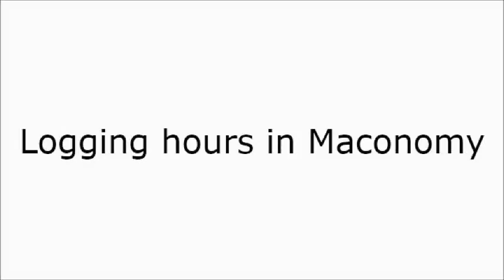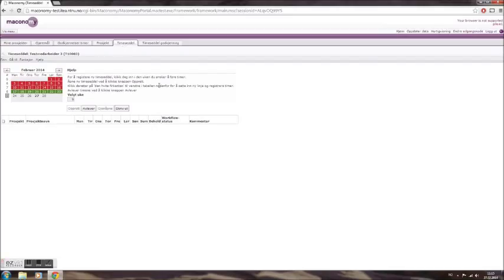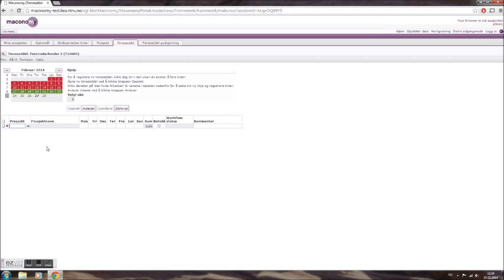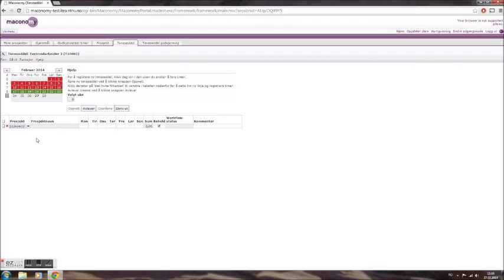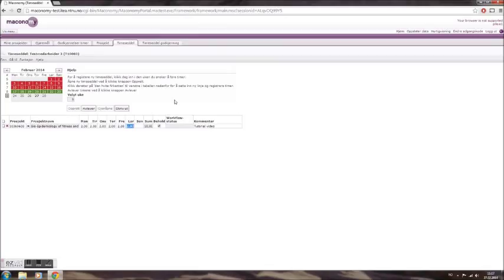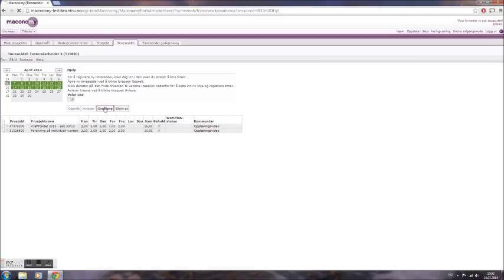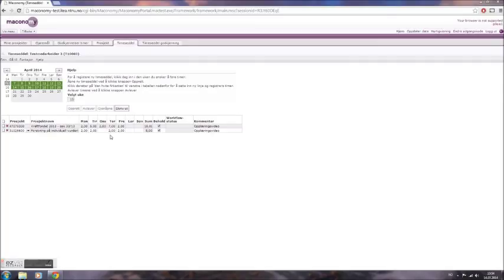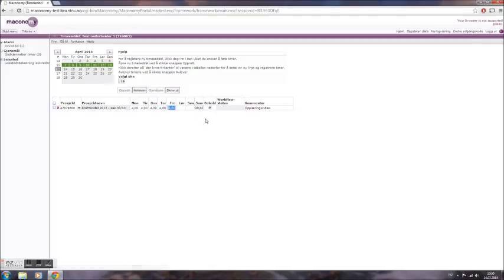Logging timesheets in Maconomy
A short tutorial in how to log your timesheets in Maconomy.